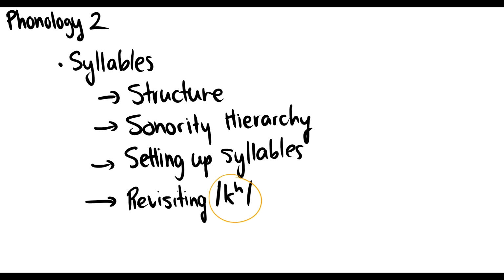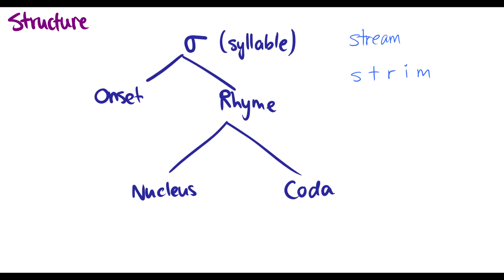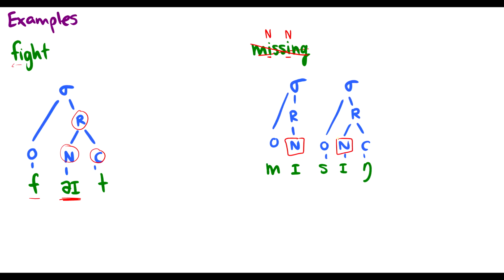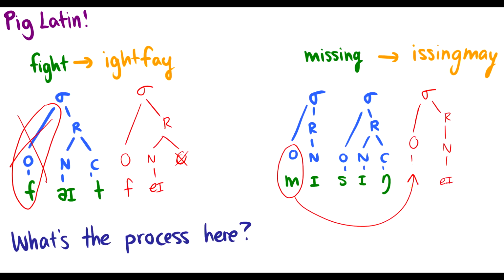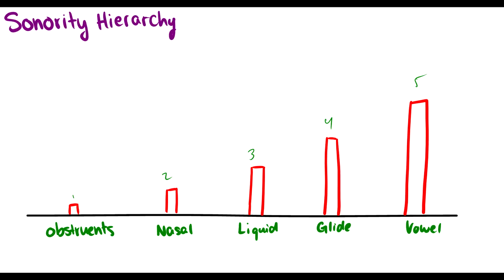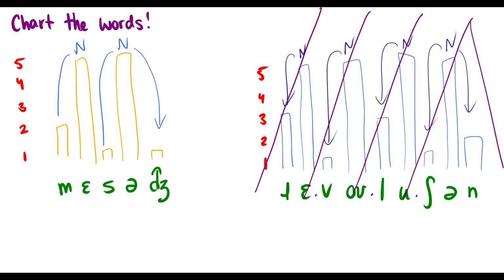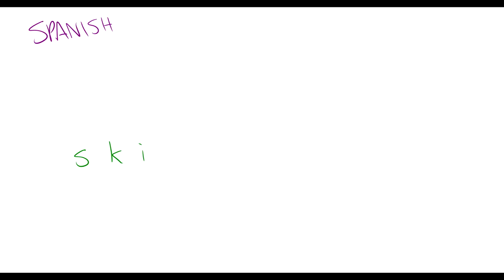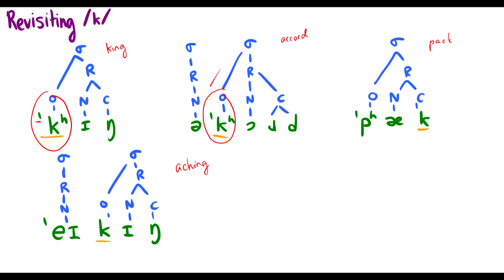phonetics and phonology_syllables and transcription_University English and Unit Simplifications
phonetics and phonology about the syllables transcription and sonority scale in a simpler way to make student teachers to understand better the concept